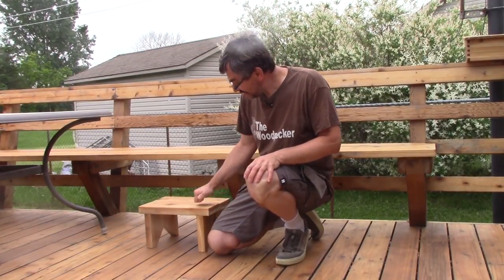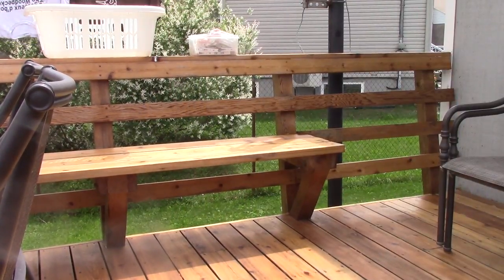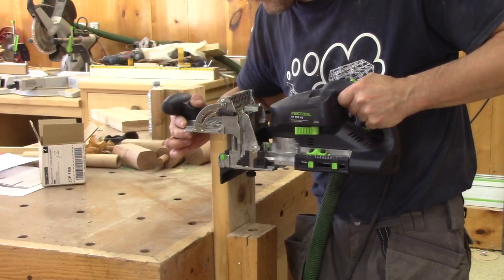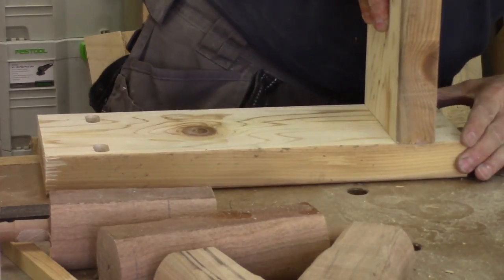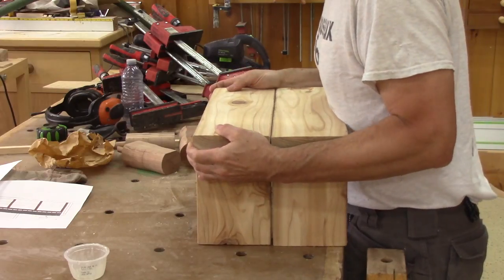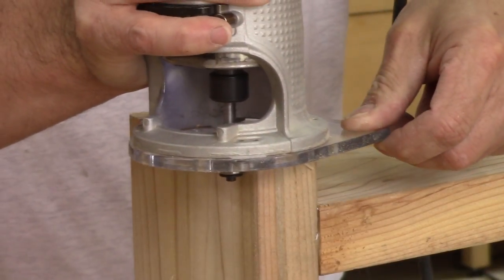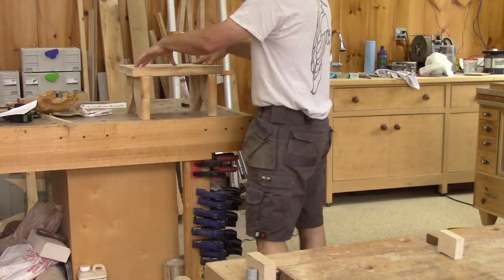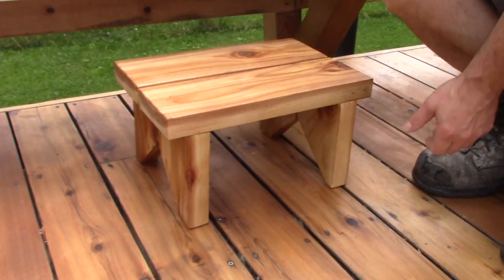The Woodpecker - A small cedar step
Renée is having a hard time getting on the deck's bench to go to the clothe line. So it's time to make her a small cedar step to help her.